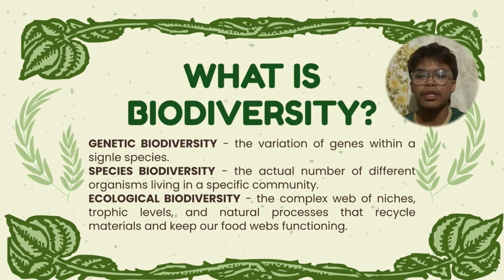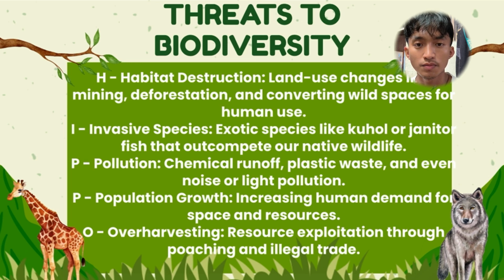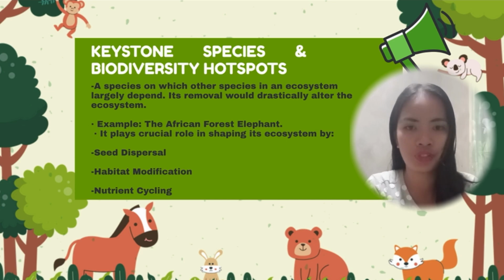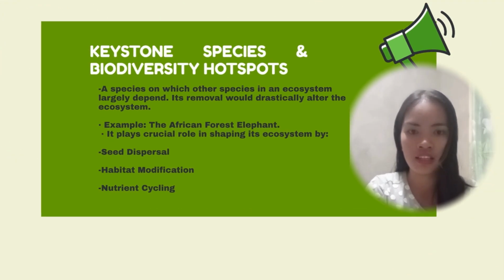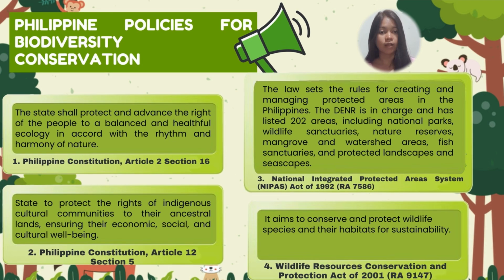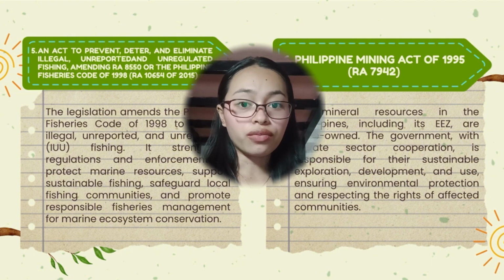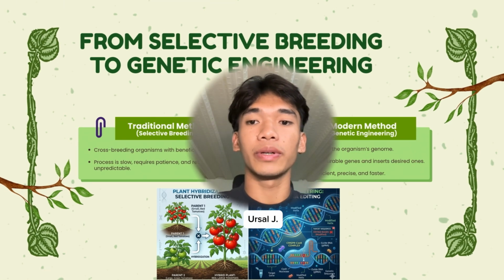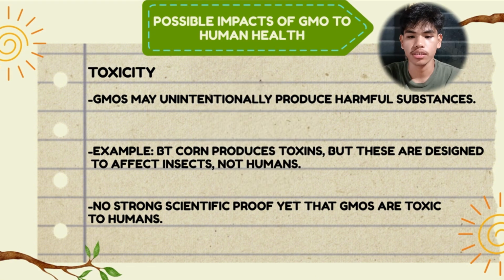CHAPTER 12: BIODIVERSITY AND THE HEALTHY SOCIETY